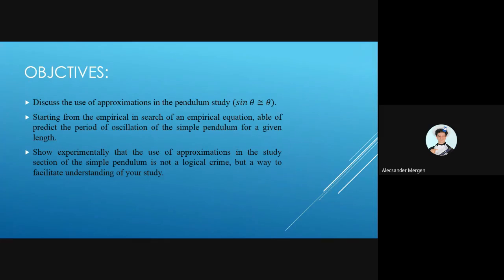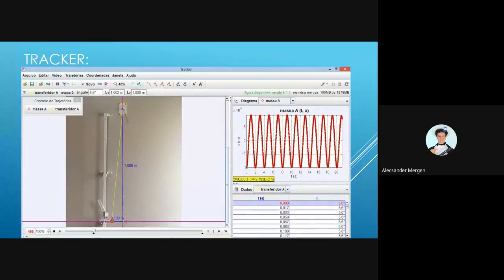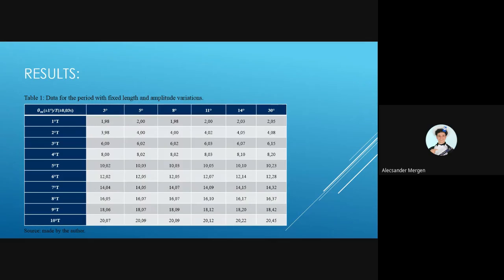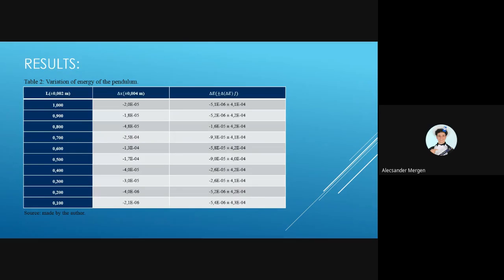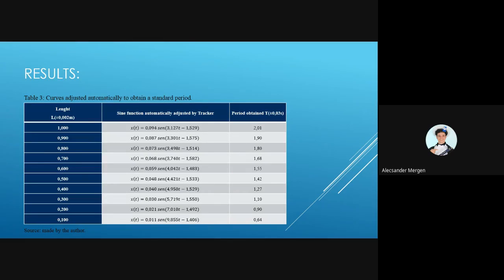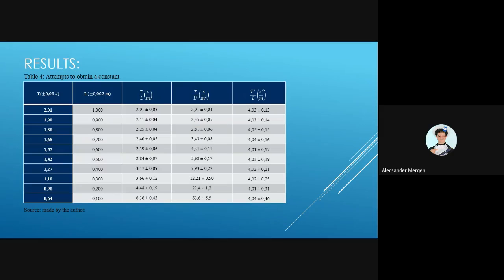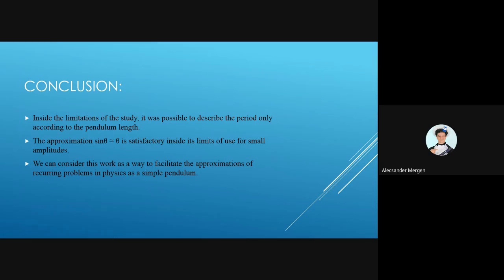Approximations in physics: a study section the of simple pendulum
by A. Mergen

Reference:
T.C. Luchese, A. Mergen, R. Andrighetto, Braz. J. of Develop. 6, 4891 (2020).